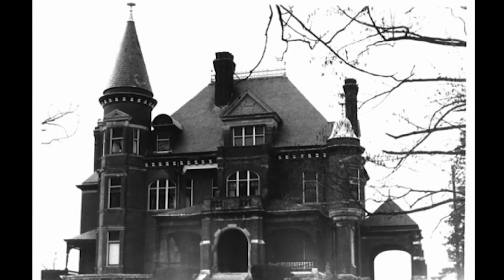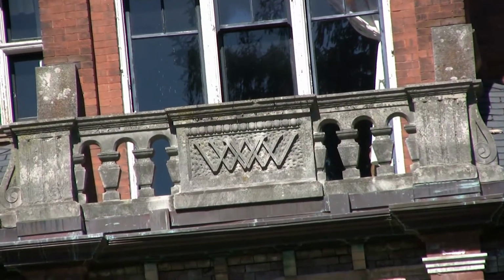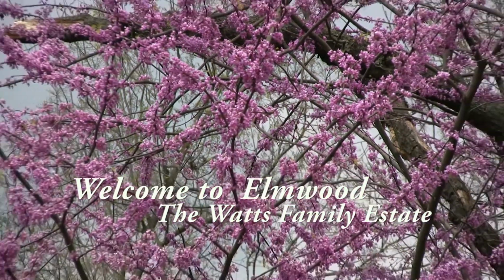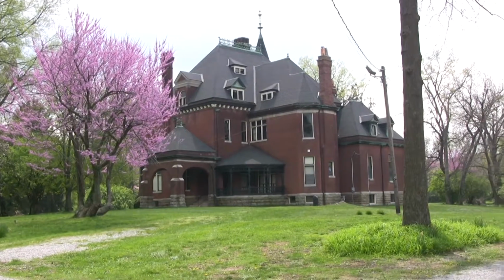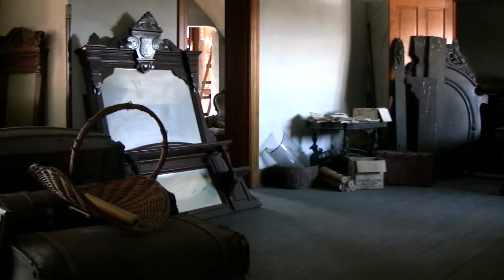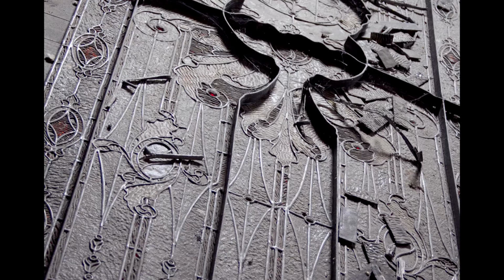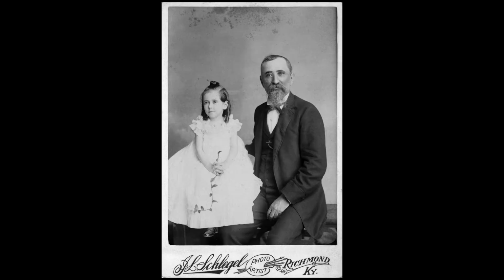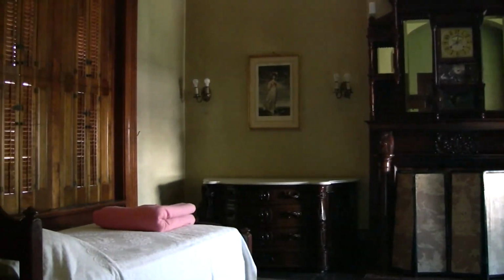ElmwoodMovie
This movie was created for the GCM 313, Digital Photography, course at Eastern Kentucky University.